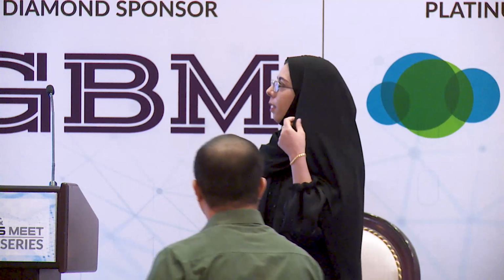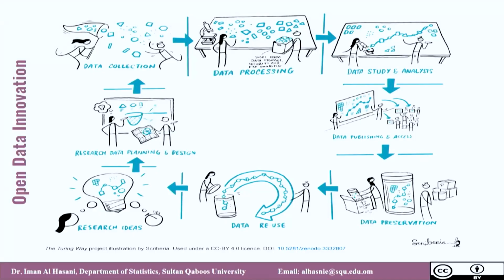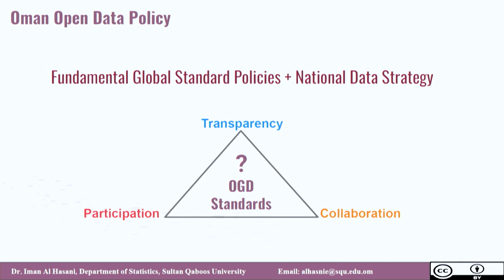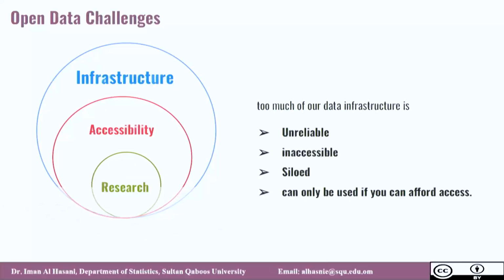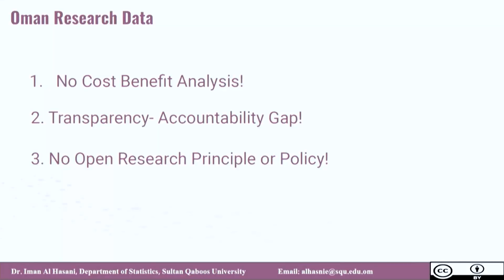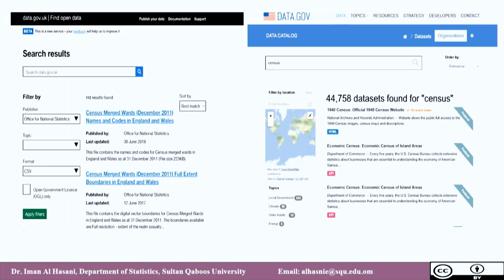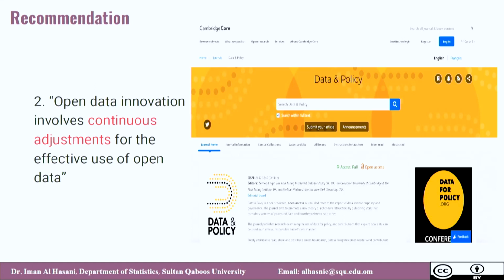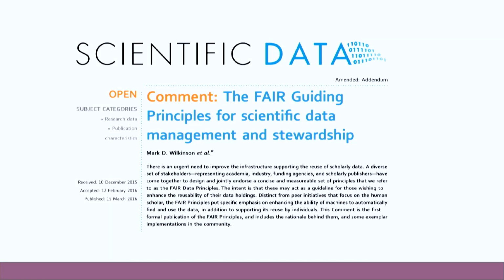Oman's 2nd Big Data & Analytics Meet 2022 DAY 2 | Iman Al Hasani | Sultan Qaboos University (SQU)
Oman's 2nd Big Data & Analytics Meet 2022

Session 1 B : Data Policy, Strategy; Building an Intelligent Business and Monetization
Topic: Enhancing the Open Data Policy in Oman
Speaker:  Iman Al Hasani- Assistant Professor at Sultan Qaboos University (SQU)

The Event was held on
📅 5-6 Dec 2022
📍 Crowne Plaza, Qurum
⏰ 9:00 AM - 3:00 PM

We are looking forward to see you at our upcoming event; COMEX: Oman & Bahrain’s Official Technology Show

📍Oman Convention & Exhibition Centre, | Muscat

📍Exhibition World Bahrain - proudly managed by ASM Global
📅12 - 14 Sep 2023